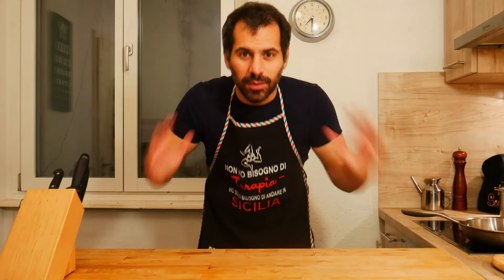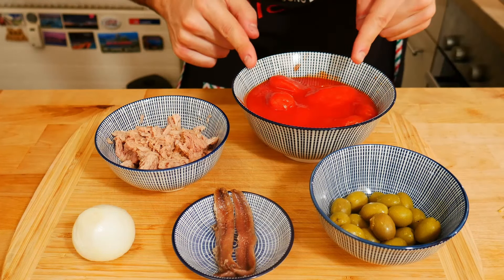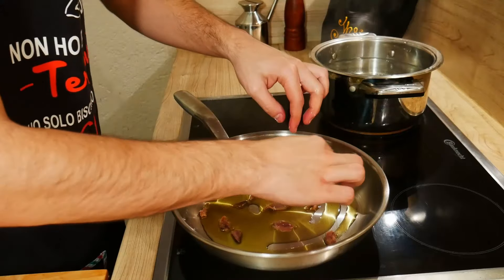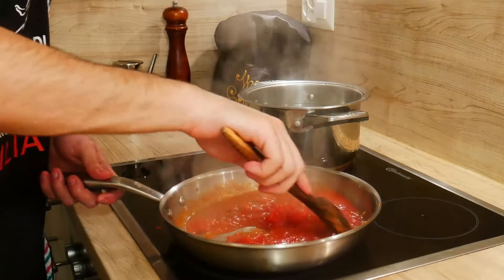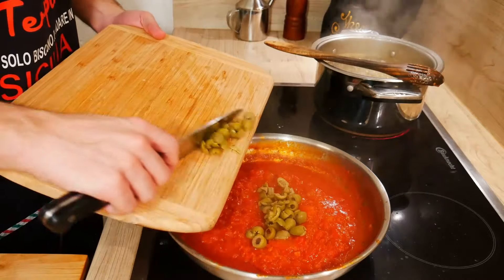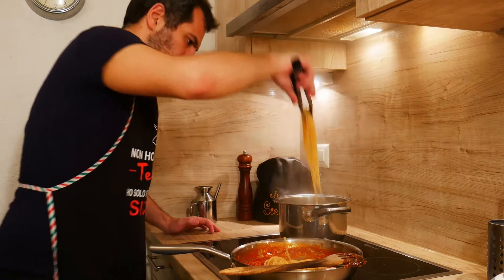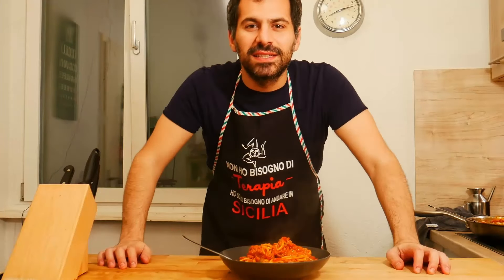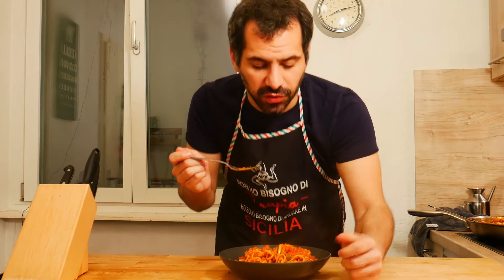How to make TUNA PASTA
TUNA PASTA

Who doesn't have tuna in oil at home? If you have little time, but don't want to give up a complete and delicious dish, this is the dish for you!
Tuna pasta is perhaps the first dish you learn to make as an off-campus student! It's quick, tasty, flavorful and rich. Together with spaghetti with garlic and oil, it is a recipe you should know how to make... even if you are not a novice in the kitchen. You are ready? A handful of minutes and you'll have lunch!

Ingredients:

-Linguine Pasta
-Tuna in Olive Oil
-1 Onion
-250g Peeled Tomatoes
-50g Green Olives
-2 Anchovies

Follow me to discover my recipes...